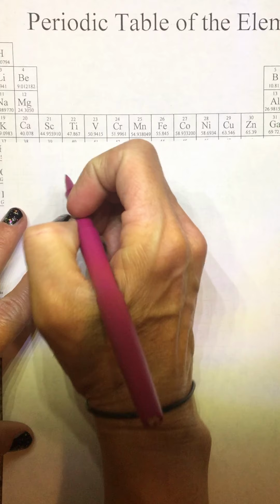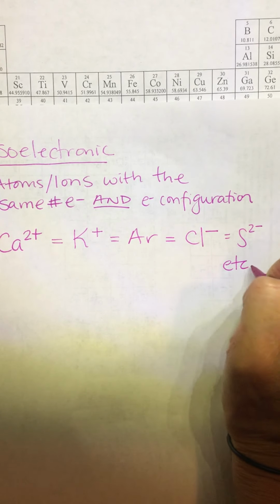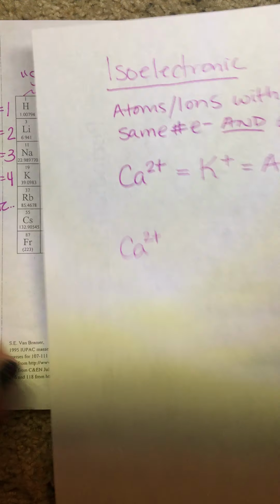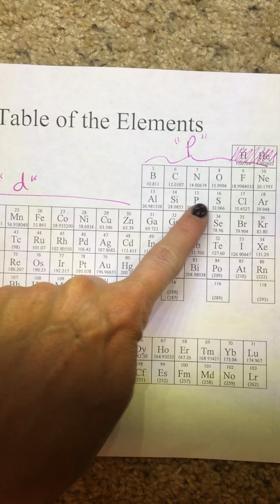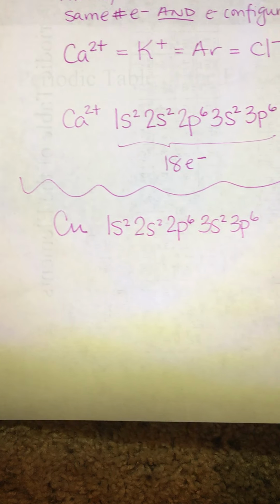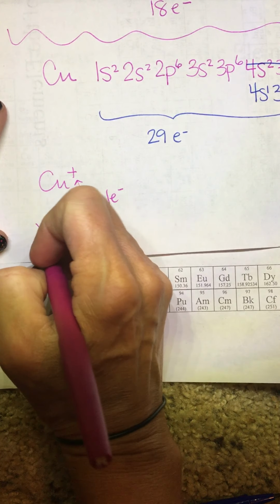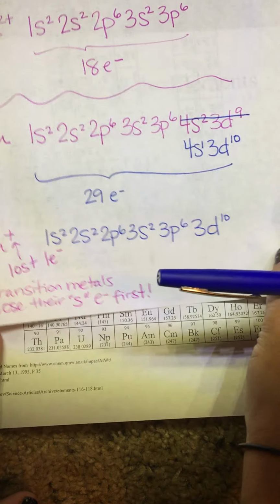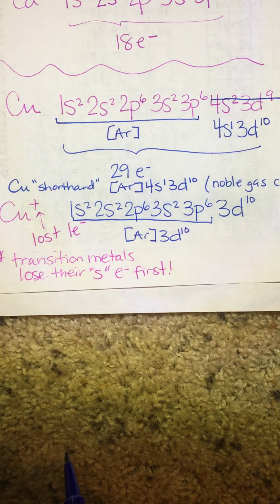1A Electron Configuration Examples